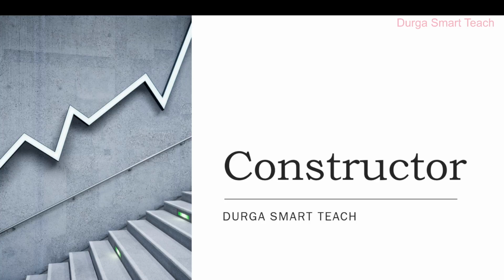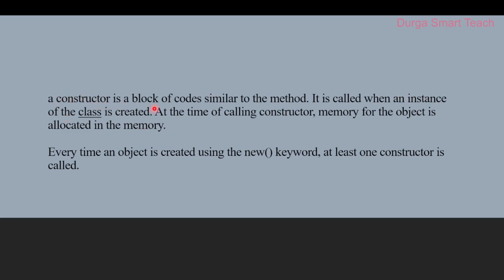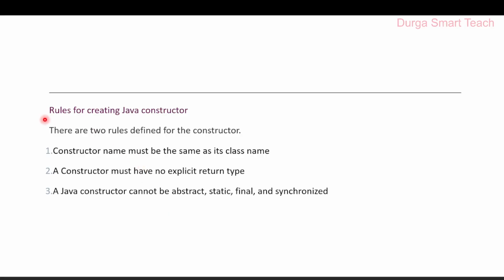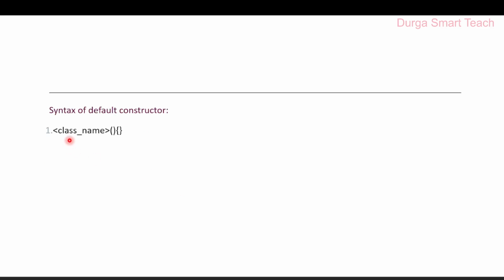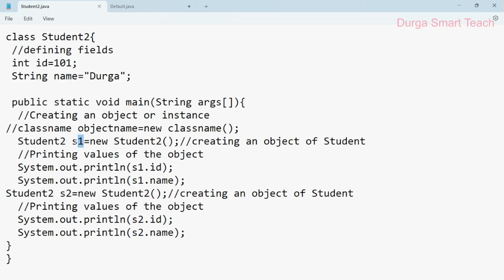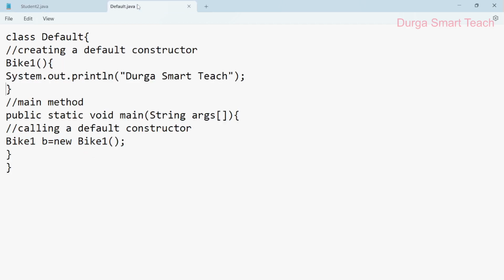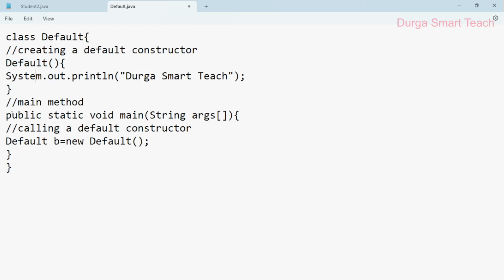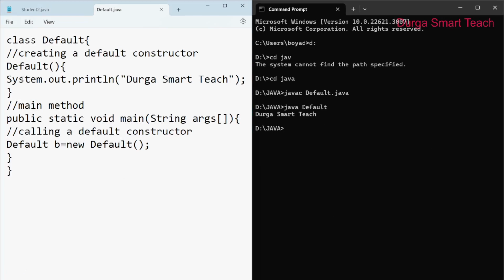Constructor in java Default Constructor with Example